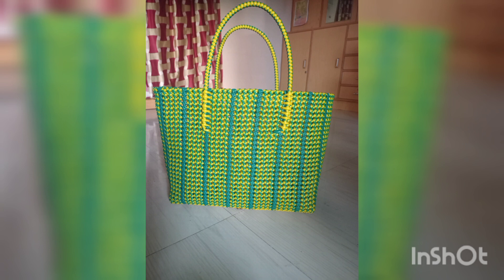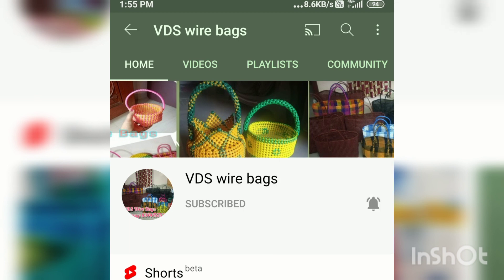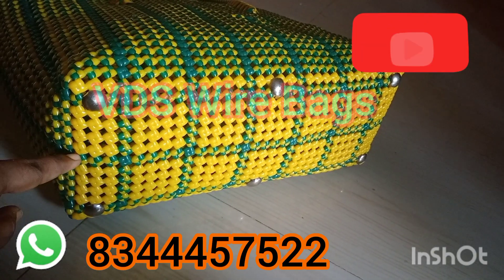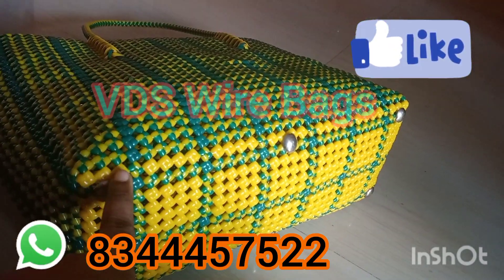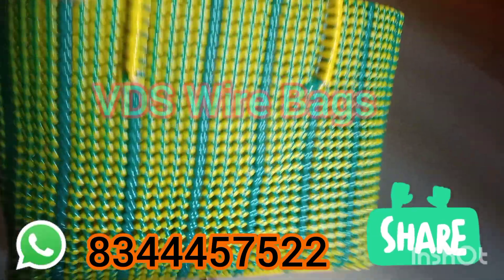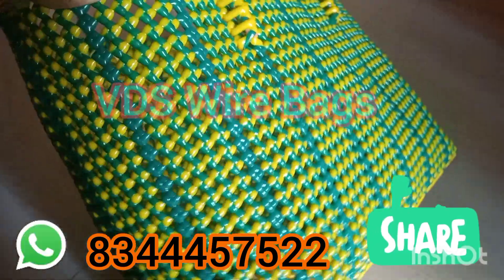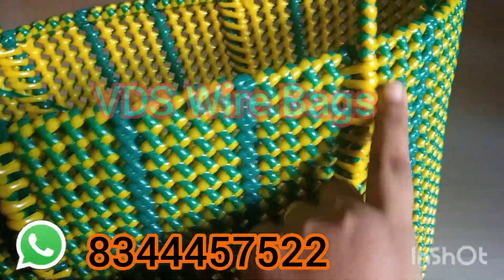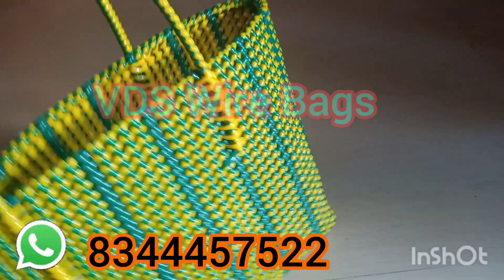3.5 roll market basket measurement/wirebags/wire koodai/wirebaskets/plastic wire baskets measurement